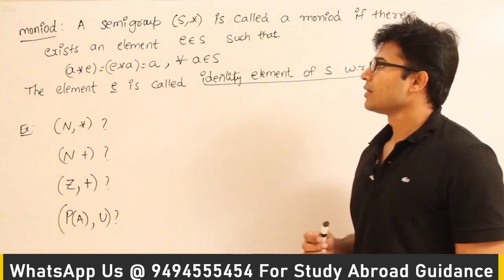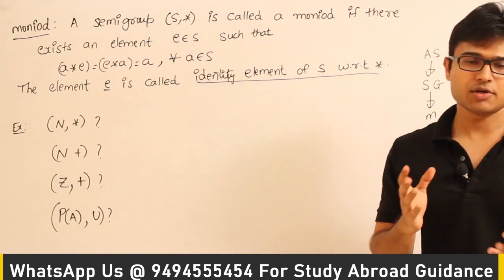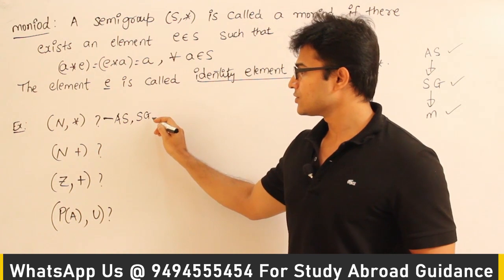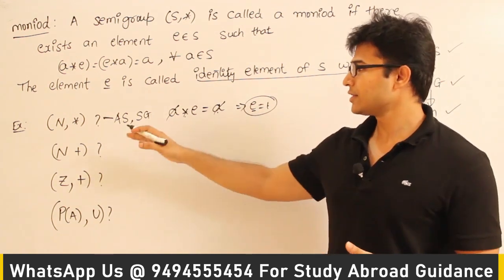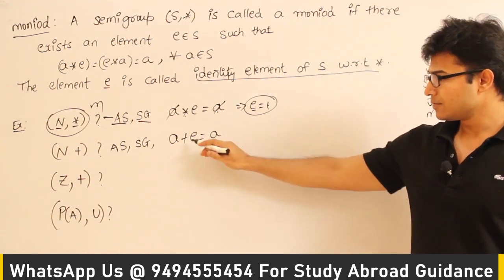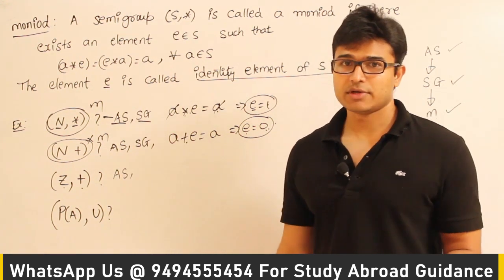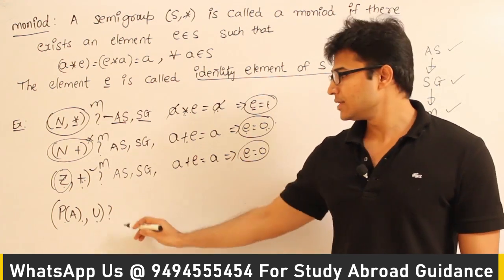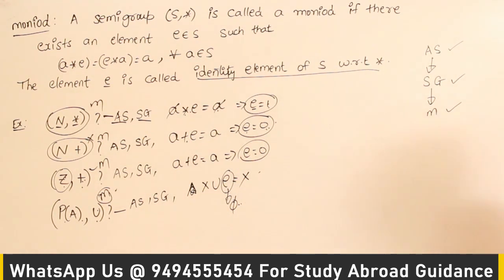EM | Discrete Mathematics | Groups | Monoid | Ravindrababu Ravula | Free GATE CS Classes